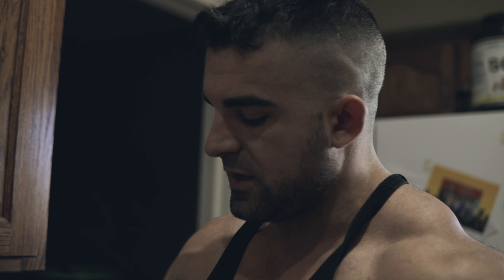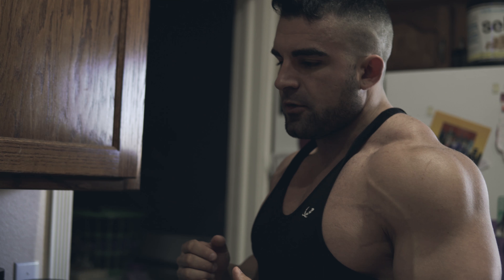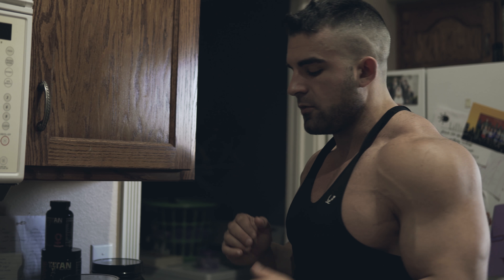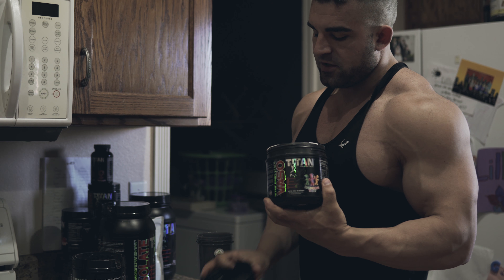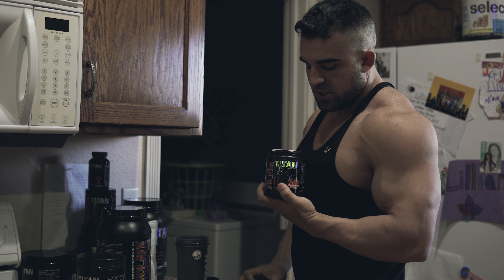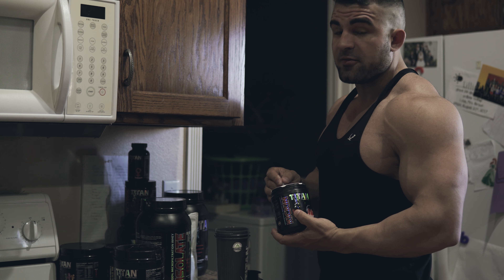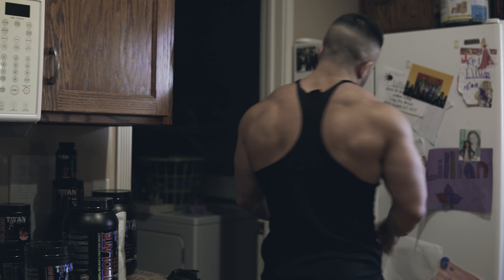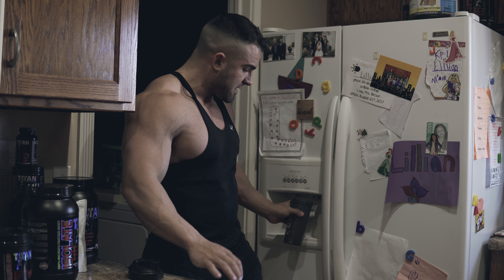HOW WE BALANCE LIFE AND FITNESS (and make it work)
Today we wanted to give you a step by step process of how we get our workouts done after having full time jobs! This is something we feel a lot of people don't get into much, but it is important. It is important to have FITNESS in your LIFE, not have your LIFE revolve solely on FITNESS!

Video filmed and edited by Bryon Sweno